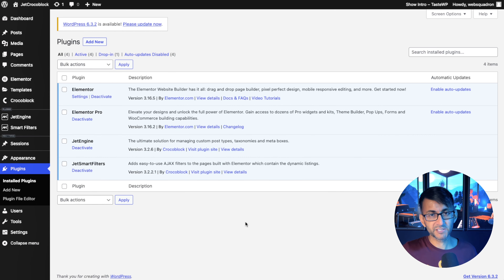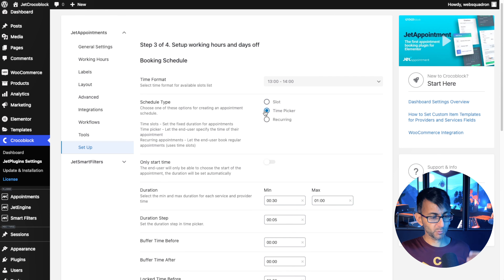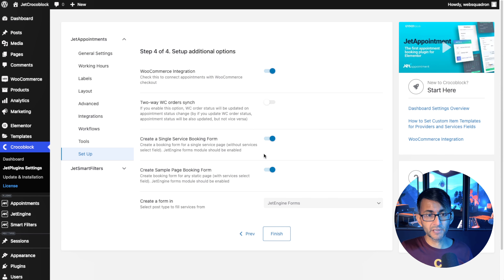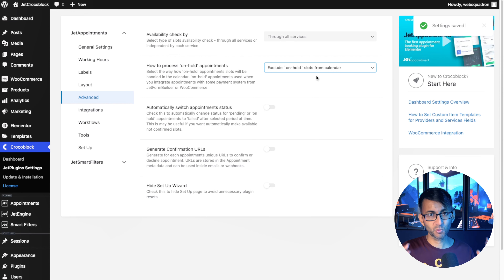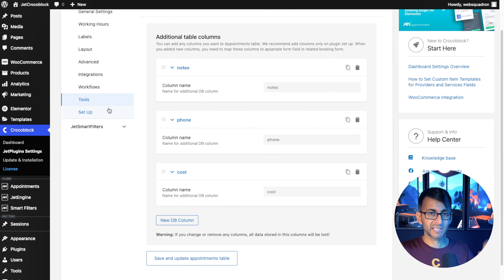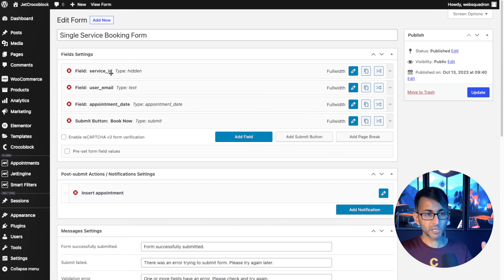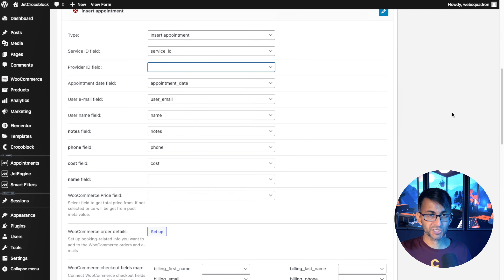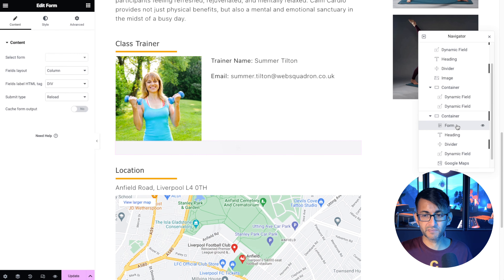Crocoblock Lesson 7 - JetAppointment - Wordpress Tutorial - Basics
Lesson Series as part of our Masterclass with 4 amazing plugins from the Crocoblock Family - as we delve into using JetEngine, JetSmartFilters, JetAppointment and JetBooking for a Personal Trainer/Fitness Site!

And if want to get hold of a special-SUPER-SPECIAL-Discount on those 4 plugins, then you need to sign up to our course (Exclusive Code just for Course Members).